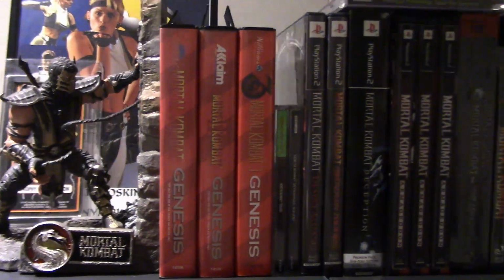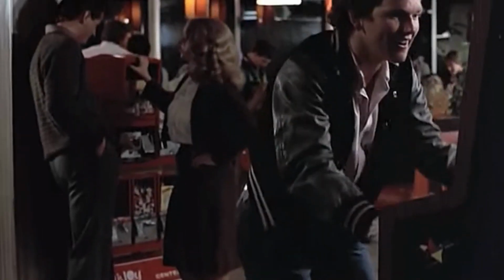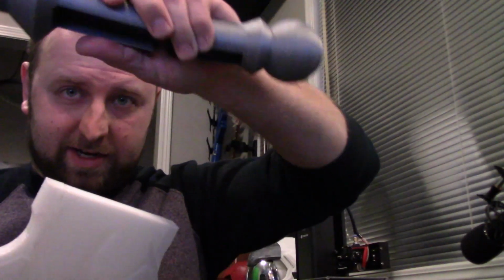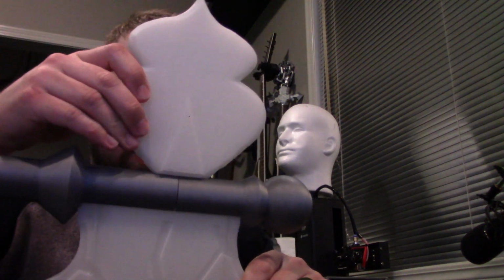Making Sub Zeros Ice Axe from Mortal Kombat 11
With Mortal Kombat 11 coming around the corner, we are 3D printing Sub Zeros Ice Axe!

Mortal Kombat 11 is an upcoming fighting video game developed by NetherRealm Studios and published by Warner Bros. Interactive Entertainment.